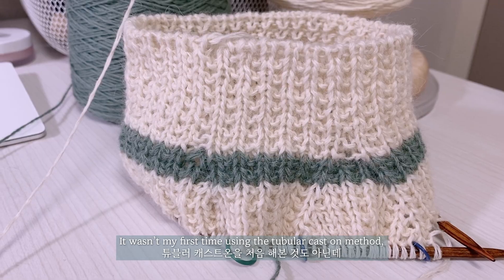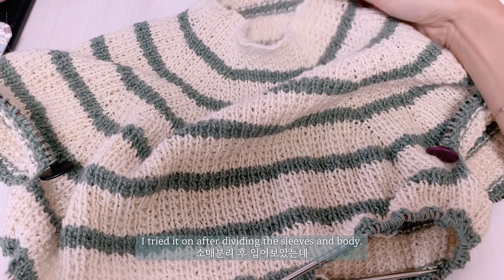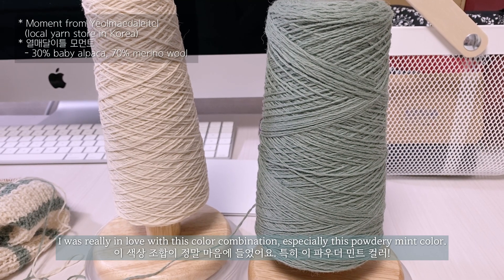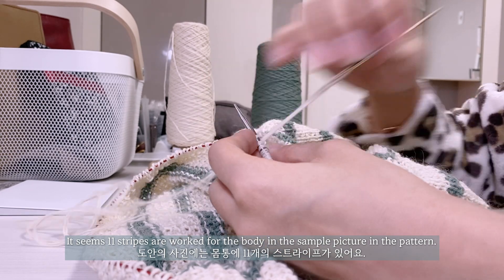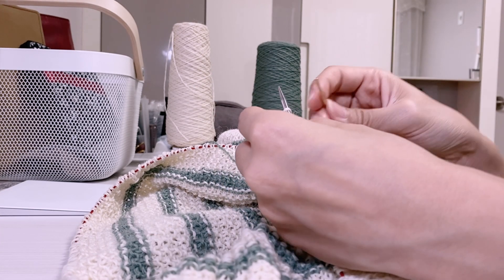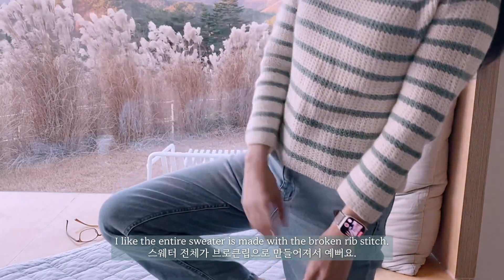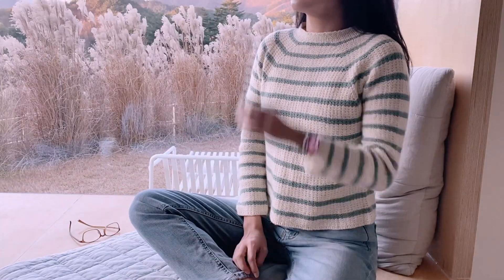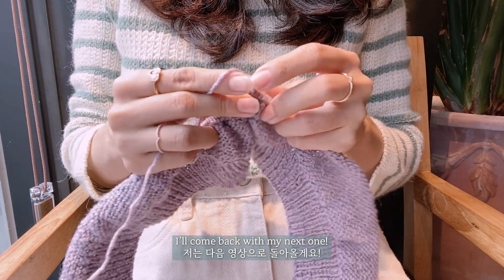Knitting Vlog | Sweater No.12 by My Favourite Things Knitwear | Finished Object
This is video is about my finished knitting project, Sweater No.12 designed by My Favorite Things Knitwear.

*Pattern:
Sweater No.12 by My Favourite Things Knitwear

*Yarn:
- Moment from Yeolmaedaleitel (Korean local yarn store)